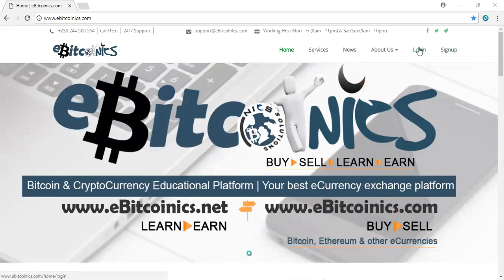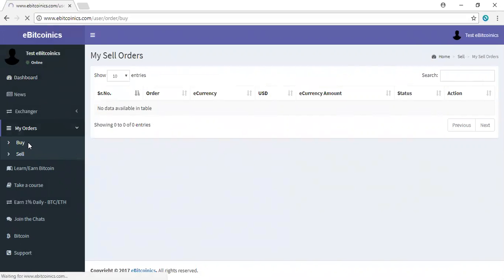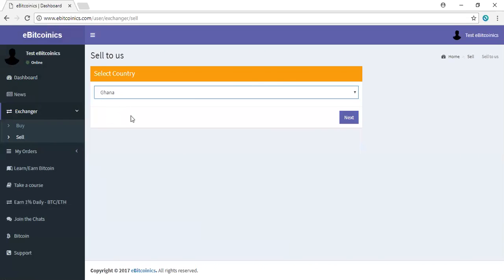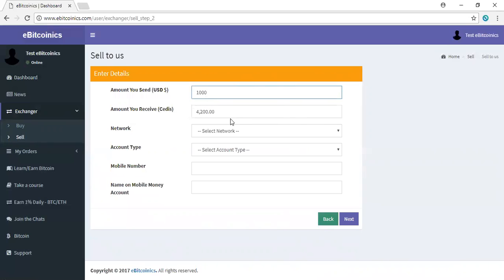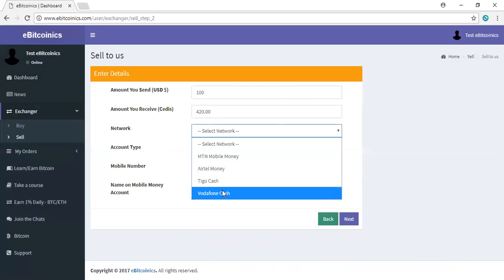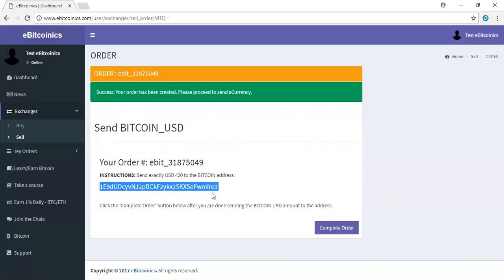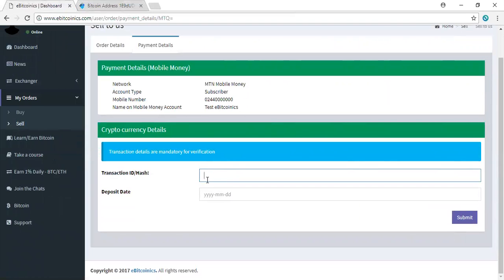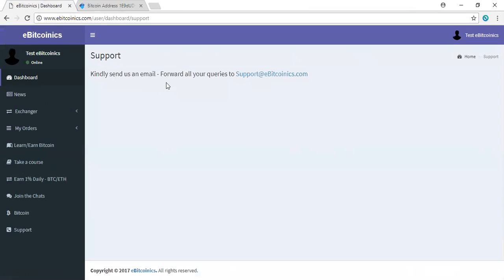How to Sell Bitcoin in Ghana, Nigeria, Kenya & Africa - eBitcoinics.com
This is a short video showing you how to buy Selling Your bitcoins in Ghana, Nigeria, Kenya & Africa for cash.

- Best rates | Fast exchange | Reliable